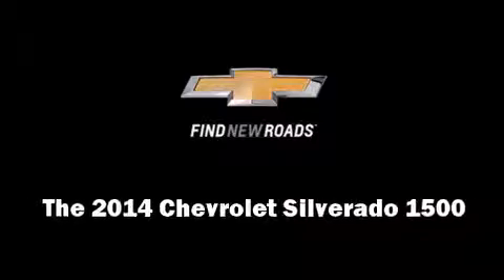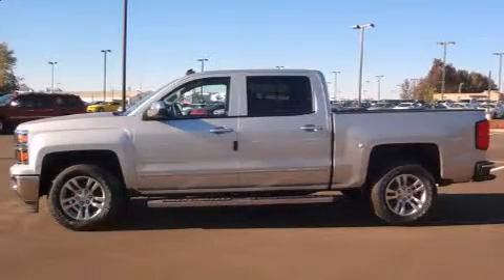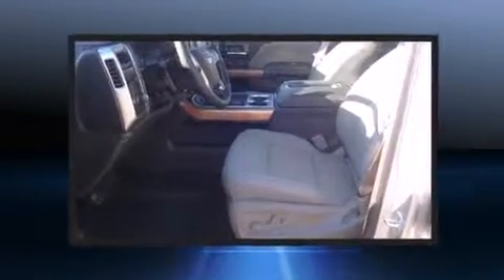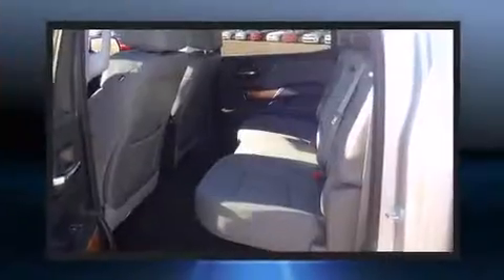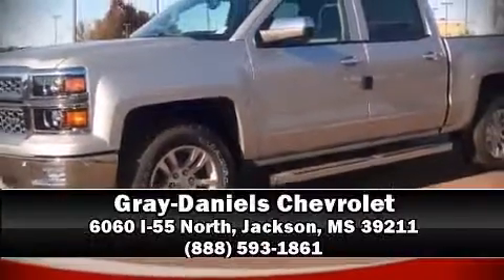2014 Chevrolet Silverado 1500 LTZ in Jackson, MS 39211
Gray-Daniels Chevrolet
6060 I-55 North

Discerning drivers will appreciate the 2014 Chevrolet Silverado 1500. It features four-wheel drive capabilities, a durable automatic transmission, and a powerful 8 cylinder engine. Chevrolet prioritized comfort and style by including: front and rear reading lights, 1-touch window functionality, a power seat, automatic dimming door mirrors, fully automatic headlights, remote keyless entry, and seat memory. Features such as automatic climate control and leather upholstery prove that economical transportation does not need to be sparsely equipped. Chevrolet also prioritized safety and security with features such as: dual front impact airbags with occupant sensing airbag, head curtain airbags, traction control, a security system, onStar, and 4 wheel disc brakes with ABS. With electronic stability control supplementing mechanical systems, you'll maintain precise command of the roadway. We pride ourselves in the quality that we offer on all of our vehicles. Stop by our dealership or give us a call for more information.